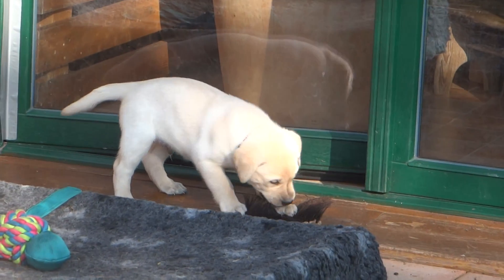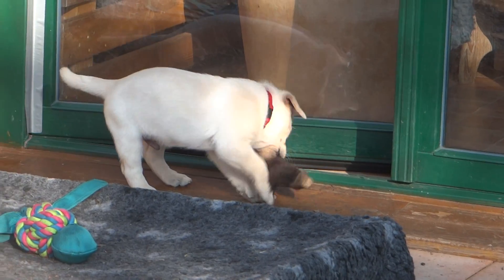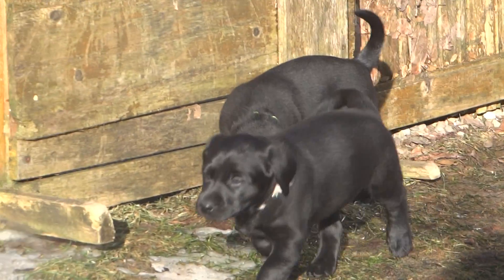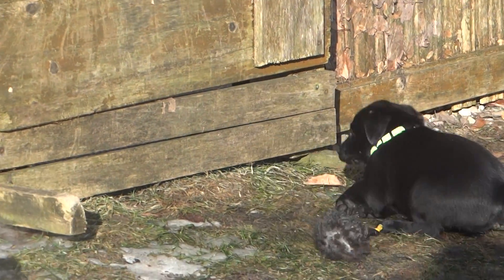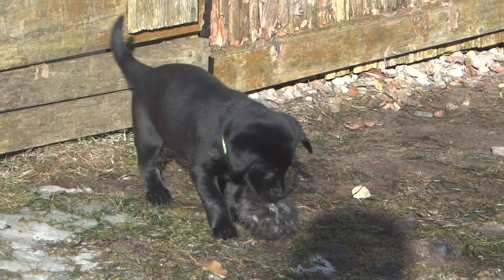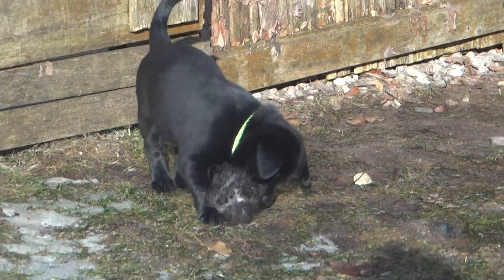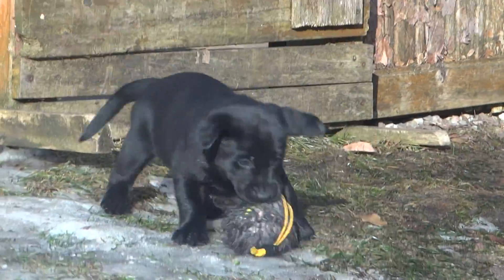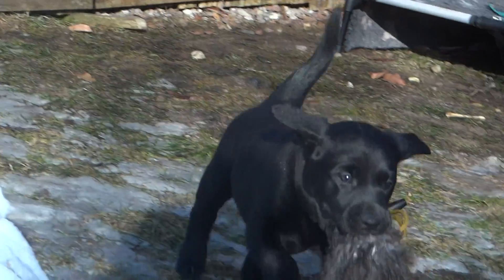Flying Flap Ears N-Wurf, 39 Tage - Hündin Gelb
...bringt zum Schluss den Fellball zu mir :).